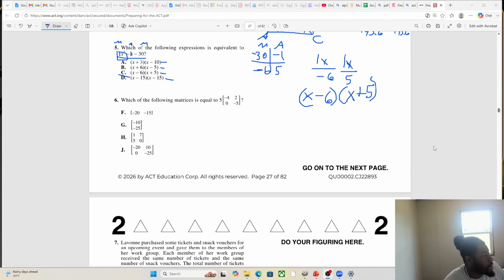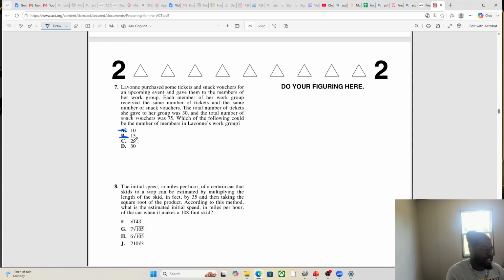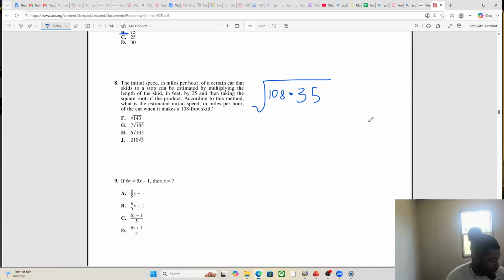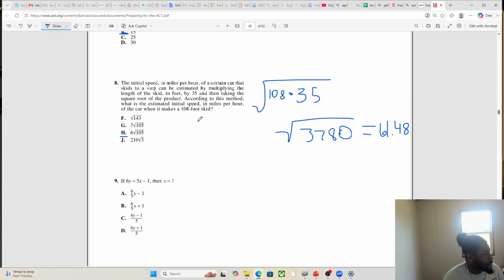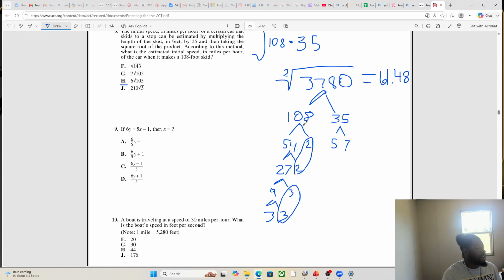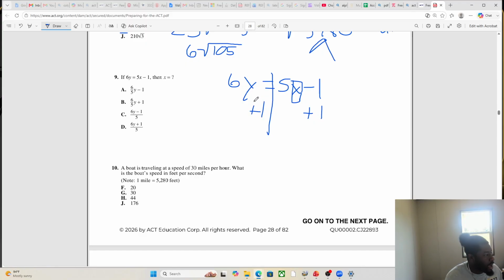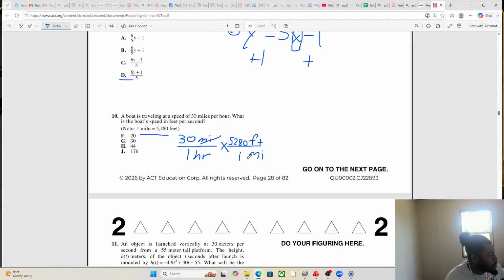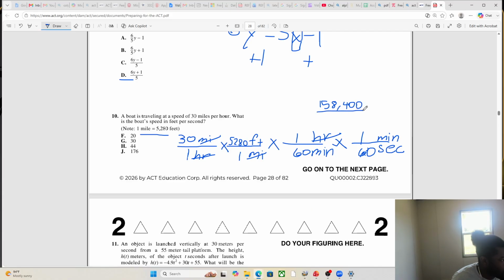Key to Success: Act Practice Test 1 (Math Section 6 -10)